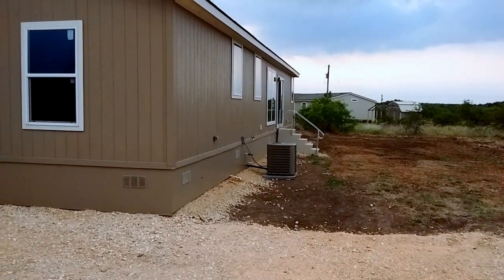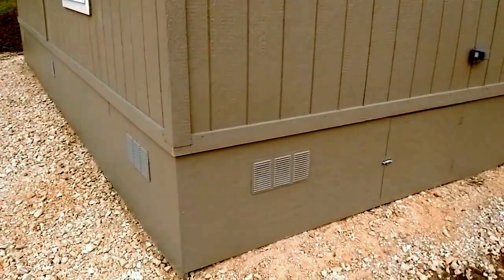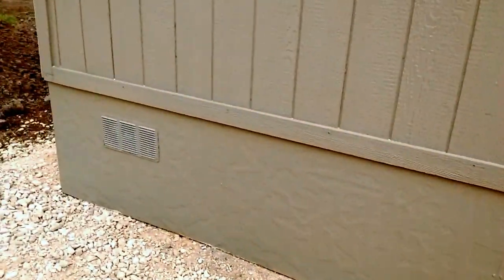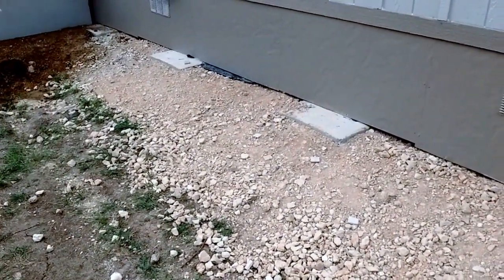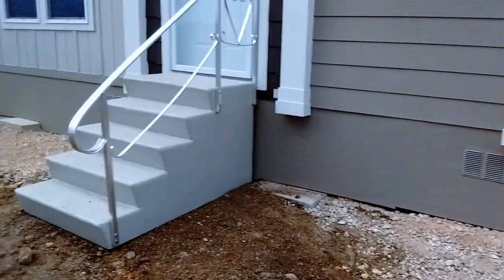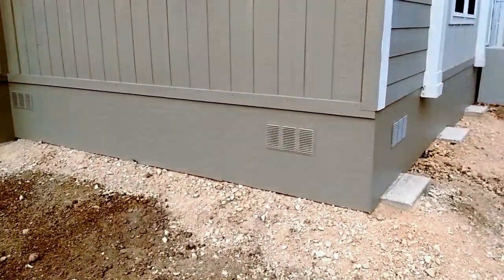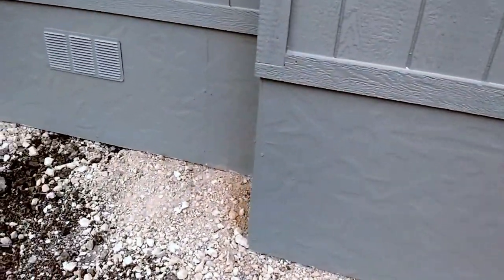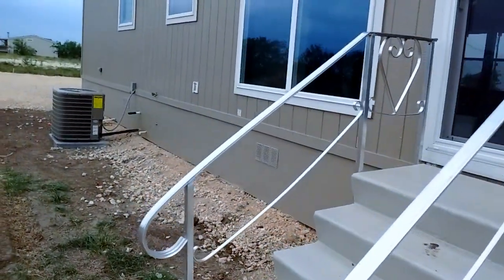Manufactured Home Skirting Installation Completed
In this segment from Country Life In Lockhart Texas, we take a look at the completed Manufactured Home Skirting prior to back fill. A quick segment so we could get back to the rental house prior to a storm moving in.